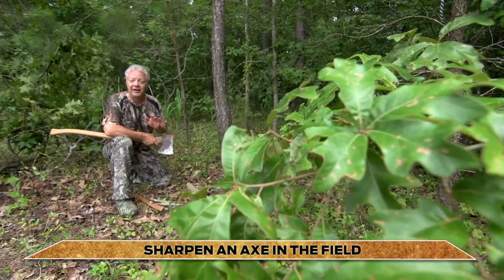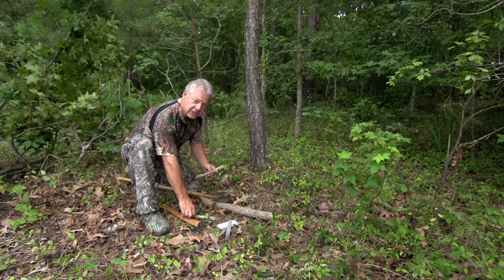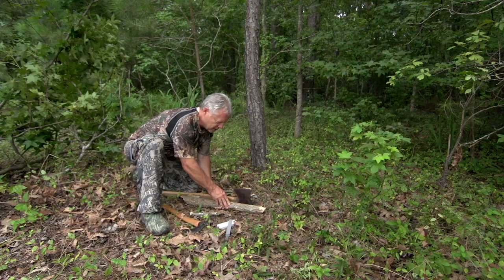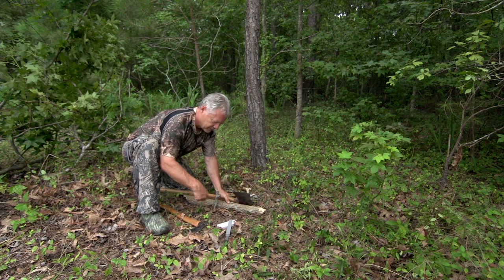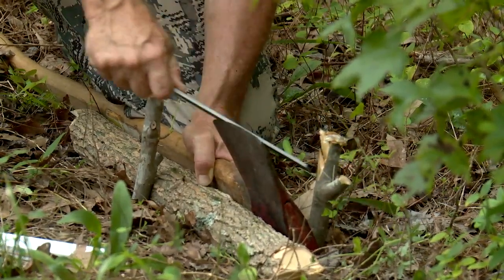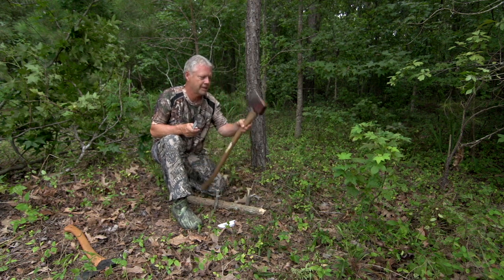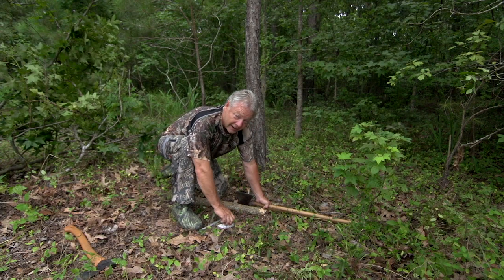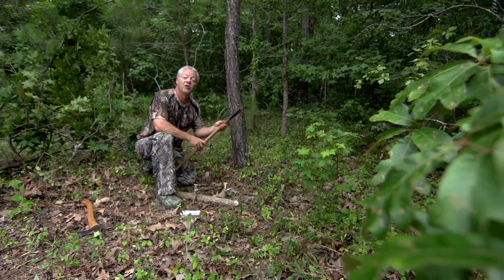Total Outdoorsman: How to Sharpen an Axe in the Field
An easy way to hold the axe head steady on the ground as you work the edge with a file or honing stone.